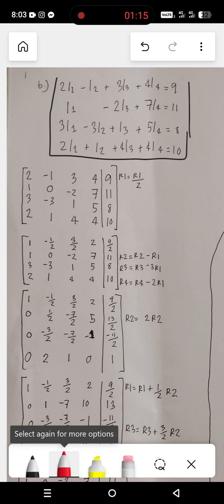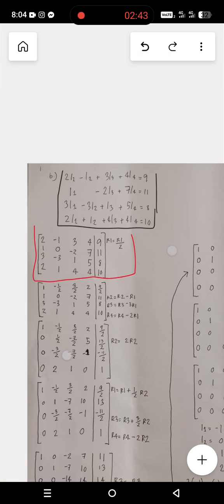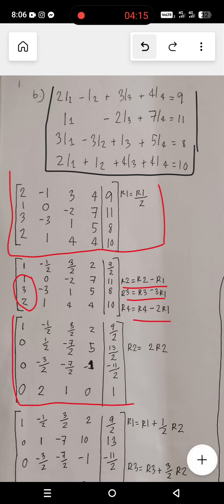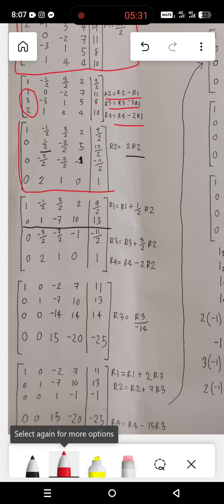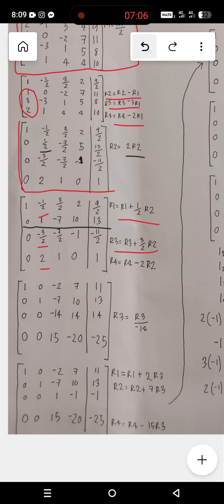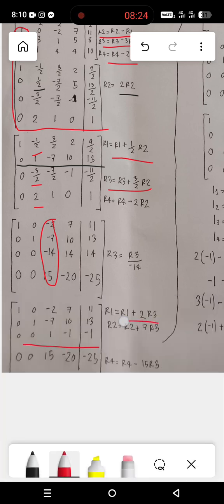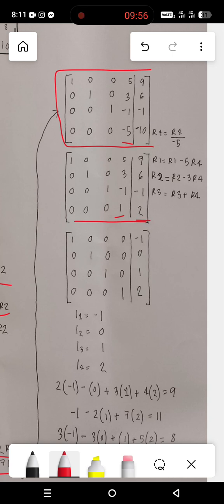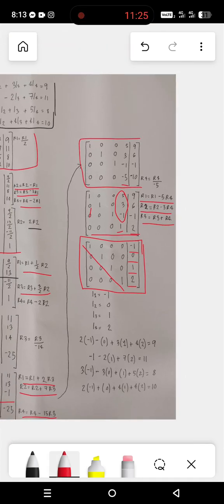Item Number 1 (b.)